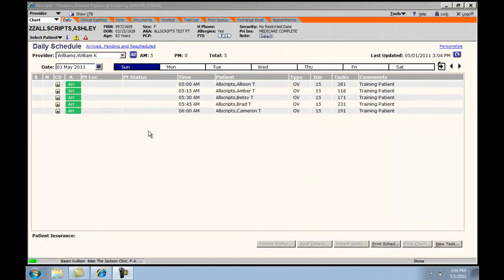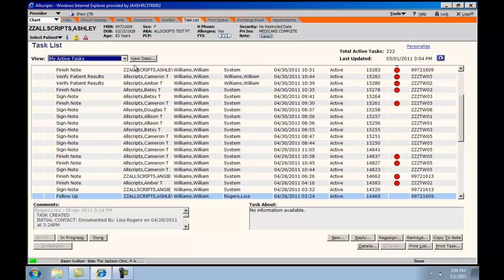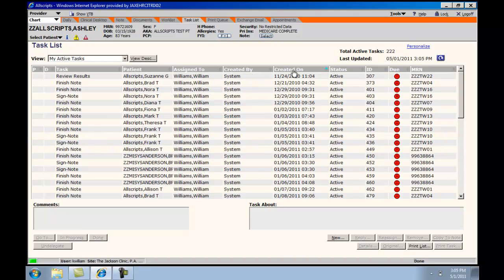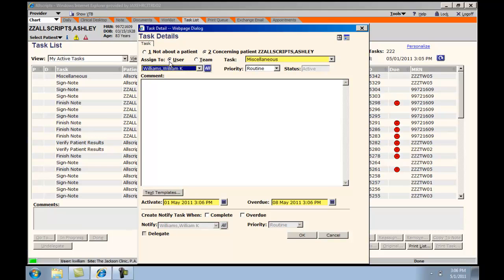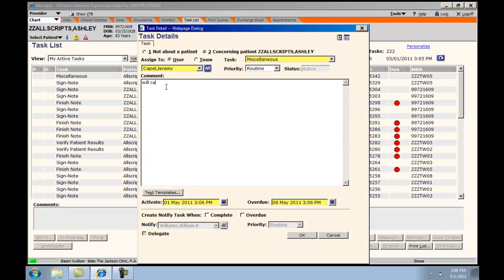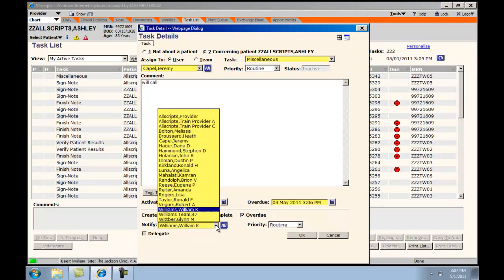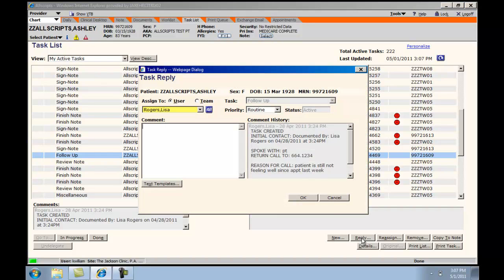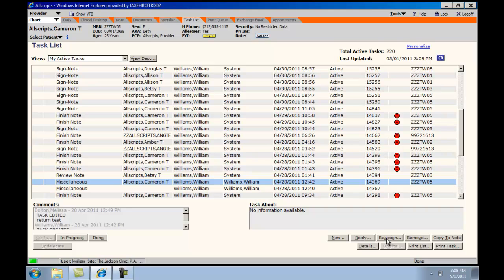Tasking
This training video advises on how to use the Tasking piece in Allscripts EHR.